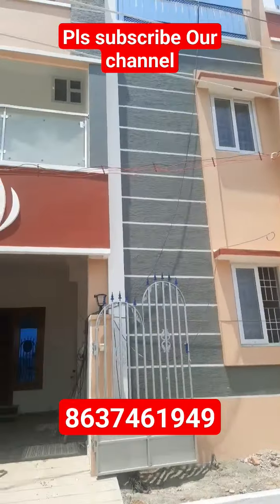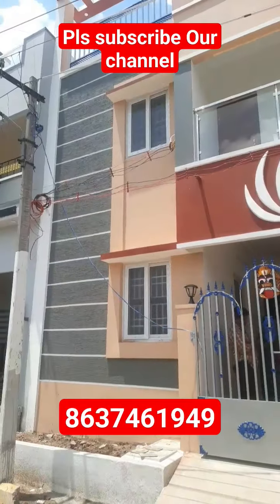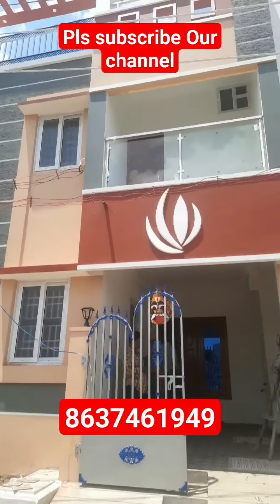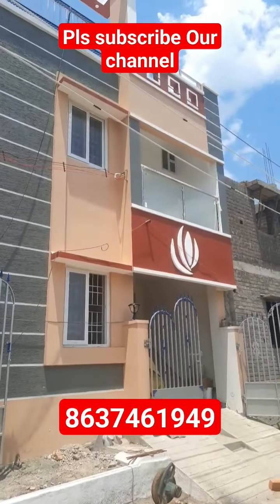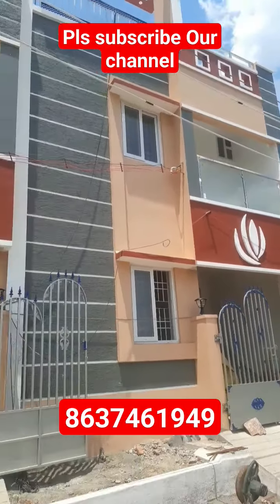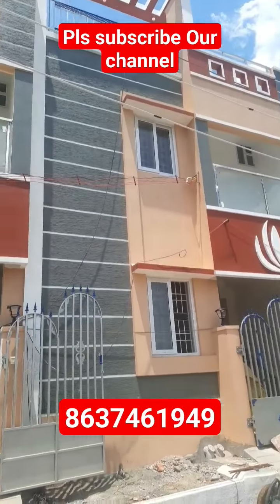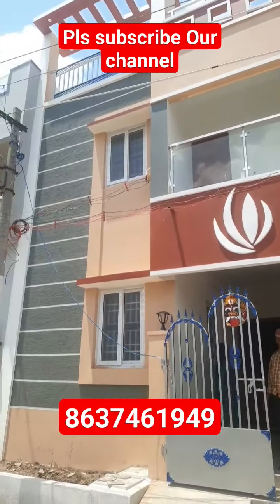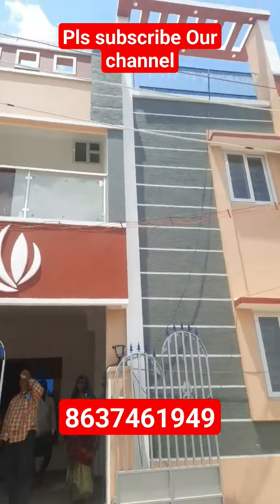beautiful Independent house for sale in Chennai/kundrathur /chennai